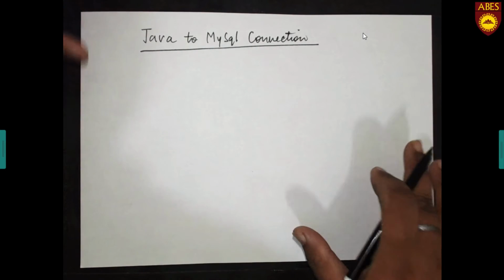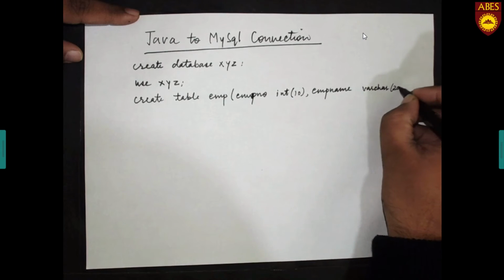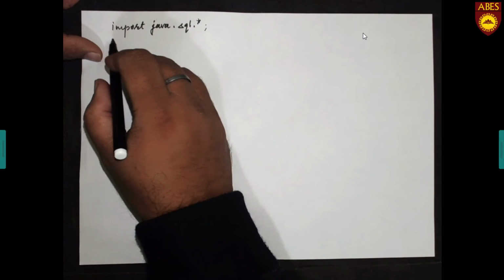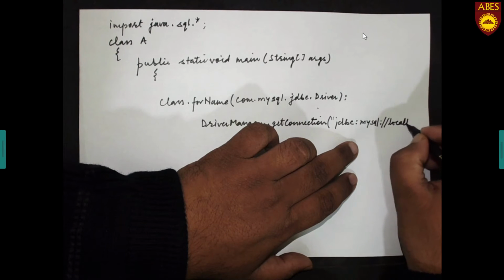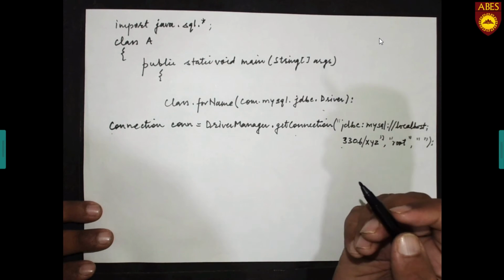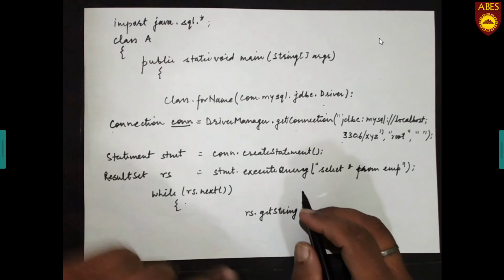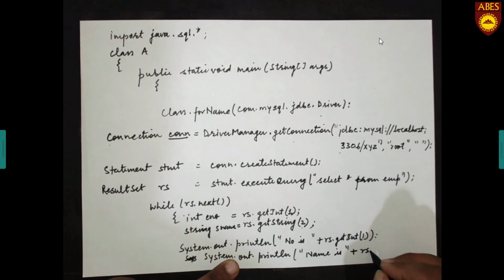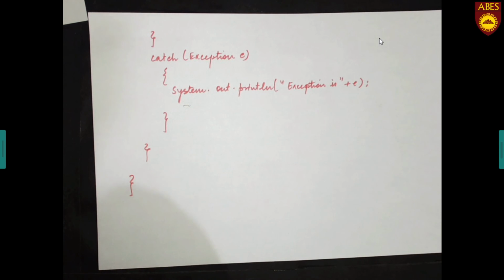JAVA to mysql connection by Mr. Amit Kumar Dwivedi [Web Technology]